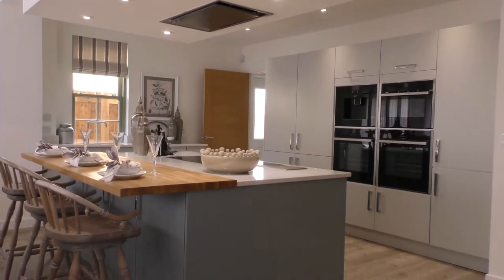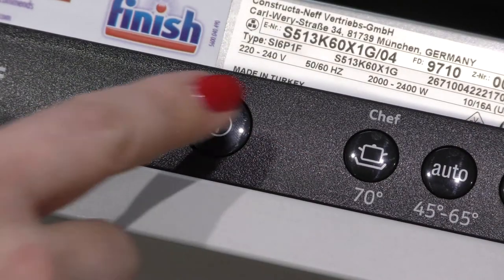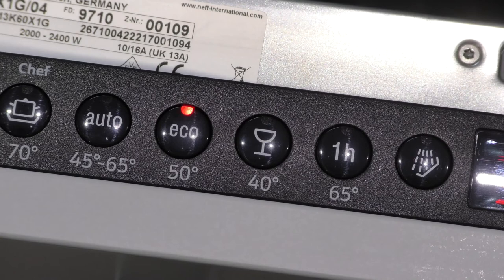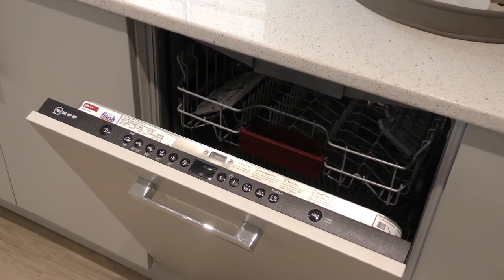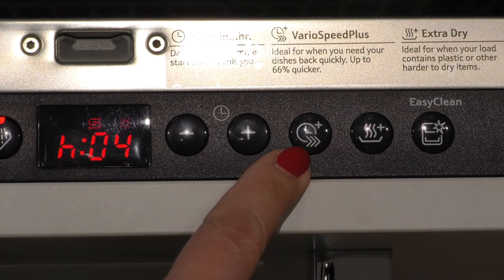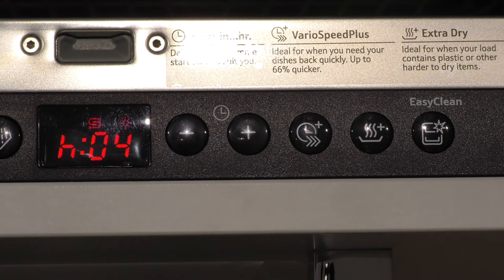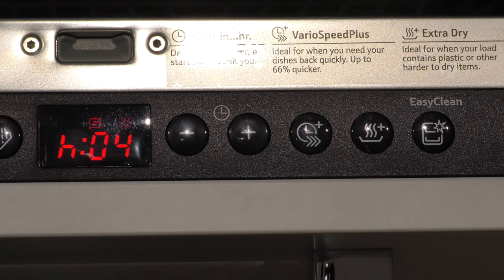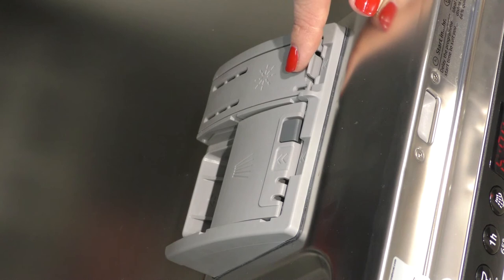How to use your Neff integrated dishwasher